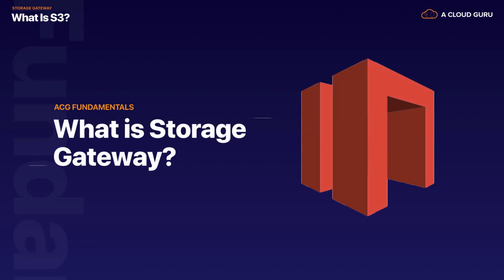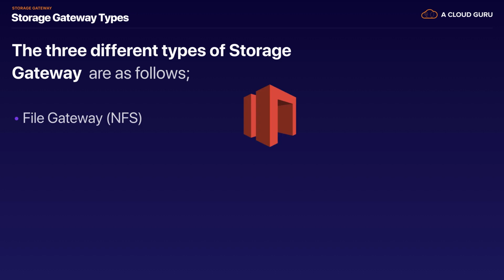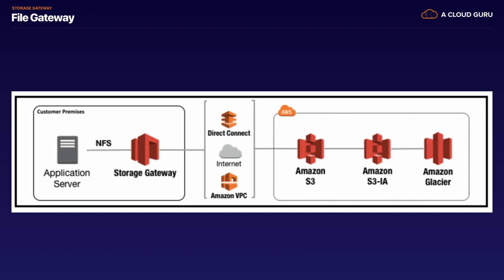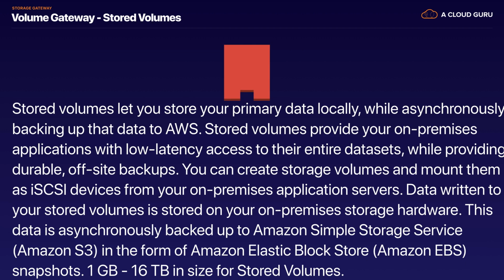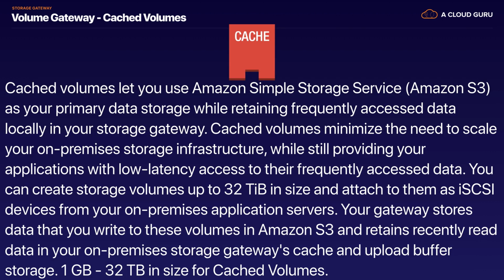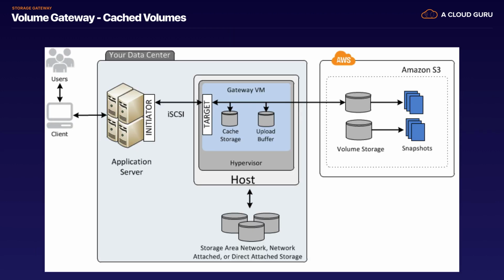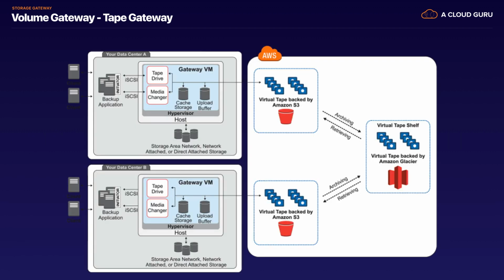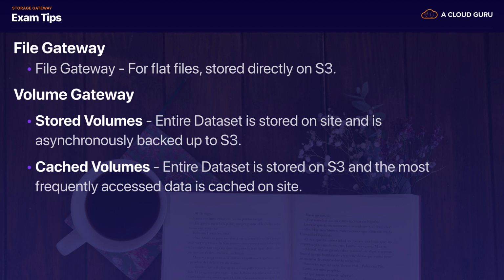Simply learn Storage Gateway || How to use storage Gateway || What is aws storage gateway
Simply learn to storage gateway to understand this  service